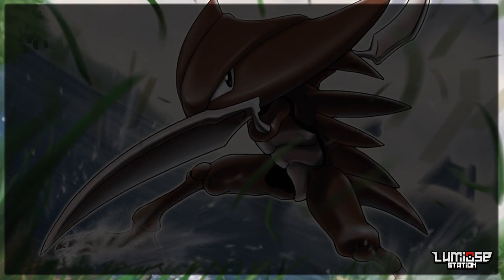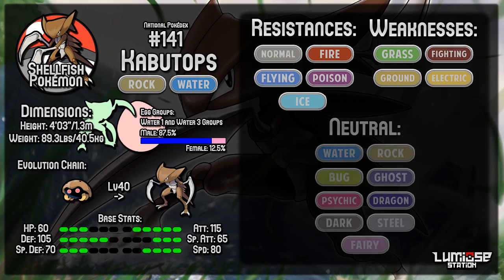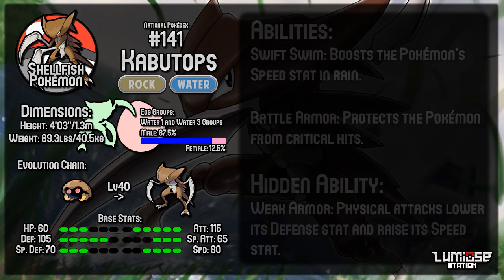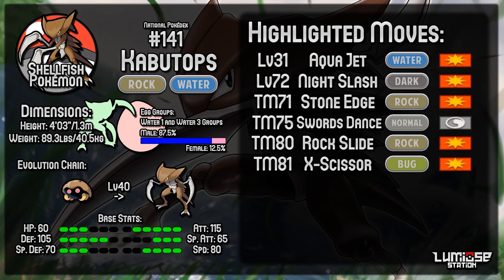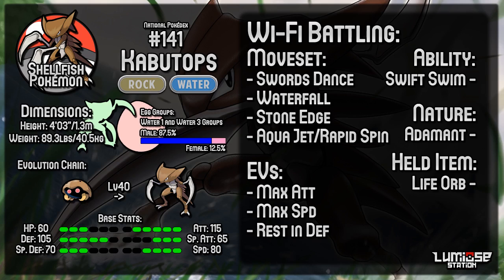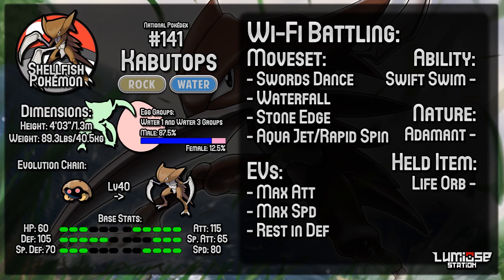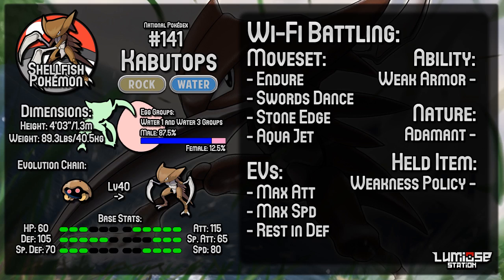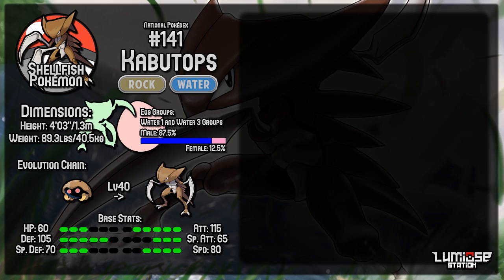The Pokémon DataDex w/ TheOneIntegral - Ep 36 "Kabutops"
Welcome to LumioseStation! Today we're proud to bring to you guys an incredibly comprehensive series that dissects and breaks down a different Pokémon each week. From their basic appearance to their ideal competitive moveset, allow TheOneIntegral to guide you through his DataDex with ease. Thanks for stopping by!